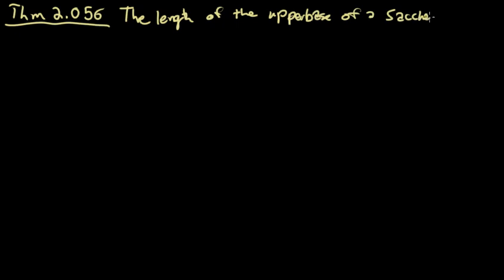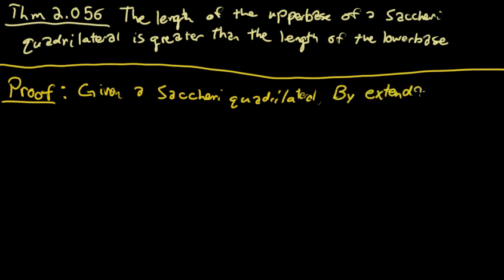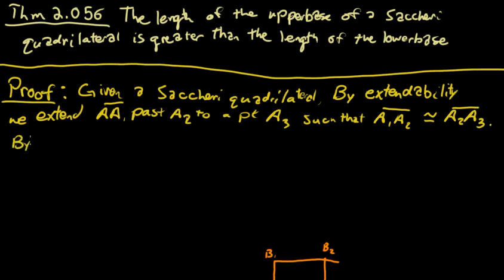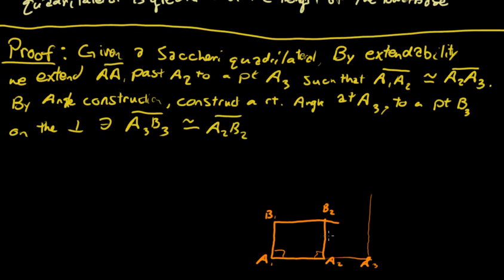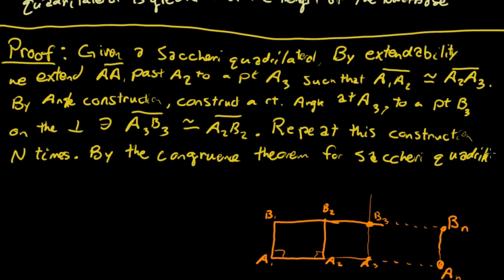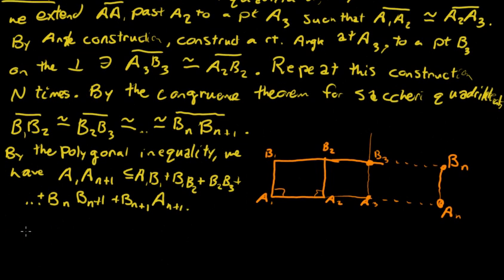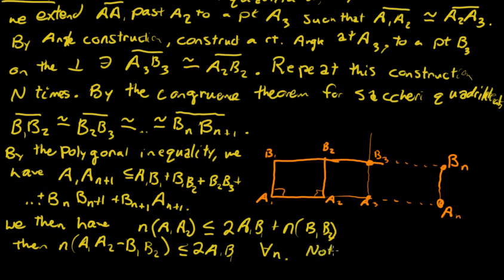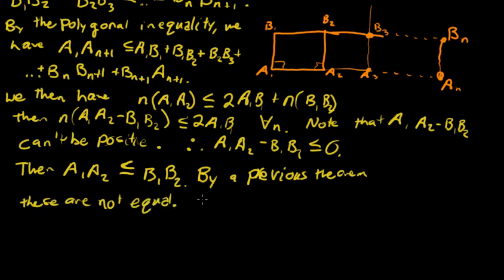Upperbase Is Longer Than Lowerbase In A Saccheri Quadrilateral 2.056